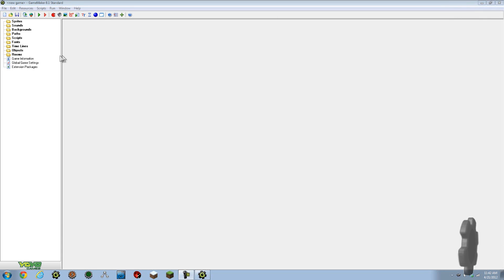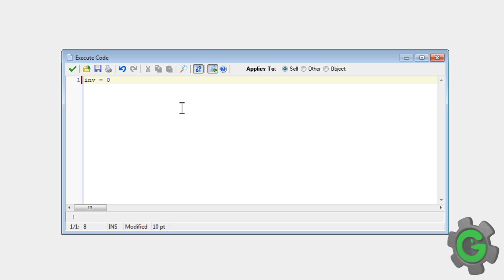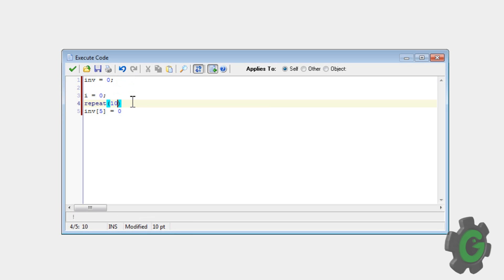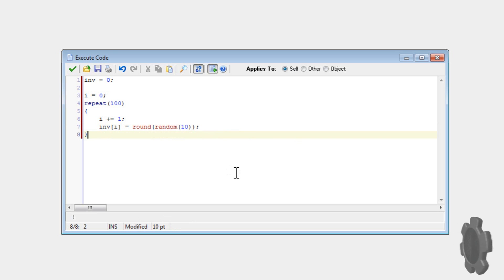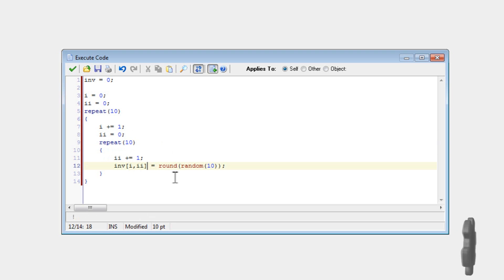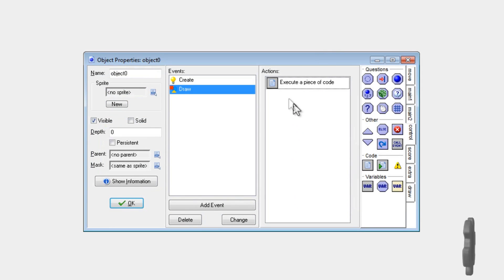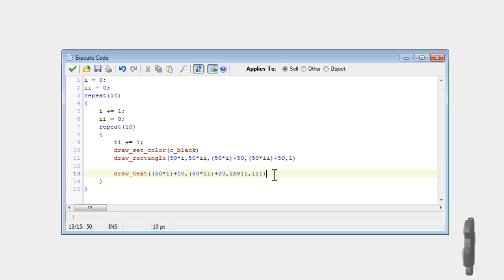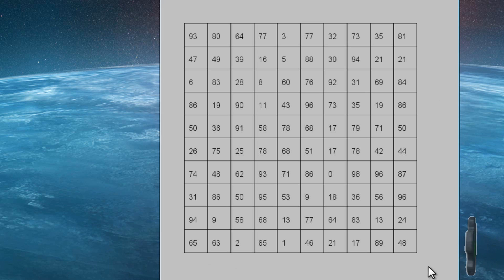Game Maker Tutorial - Array-list Inventory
Learn how to use array-list's in game maker.

Just a simple tutorial that shows you how to use a basic script function.